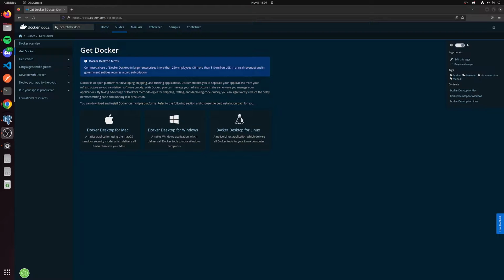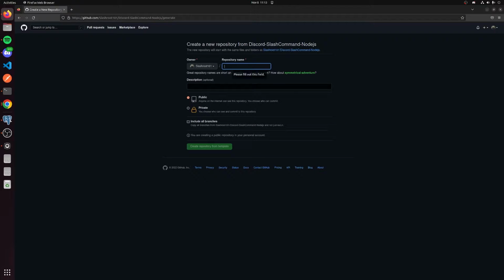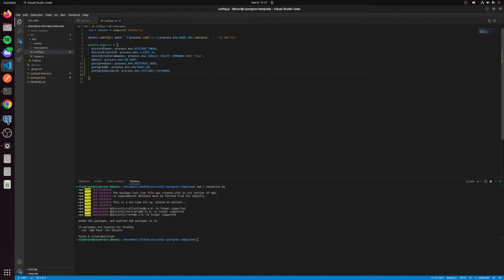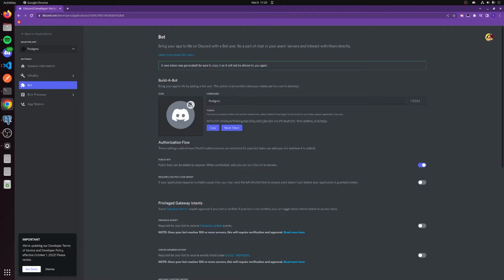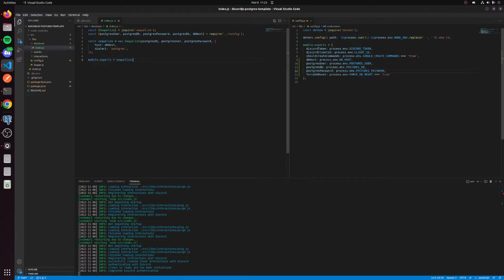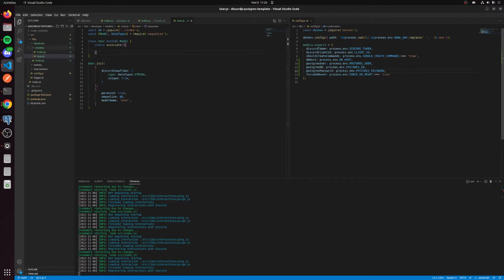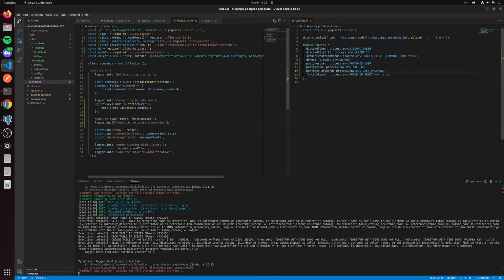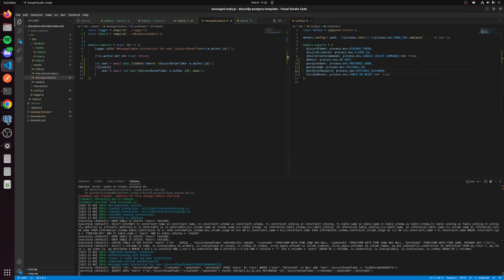How to use Postgres on a Discord bot | Discord.js (v14) Bot Tutorial (EP 3)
I will be releasing more bot tutorial videos soon!

Docker Run Command:
sudo docker run -itd -e POSTGRES_USER=ratphd -e POSTGRES_PASSWORD=password -p 5432:5432 -v /data:/var/lib/postgresql/data --name postgresql postgres

This video talks about how to integrate a persistent store into your Discord bot called PostgresSQL. This bot will allow you to store data to augment your commands and bots.